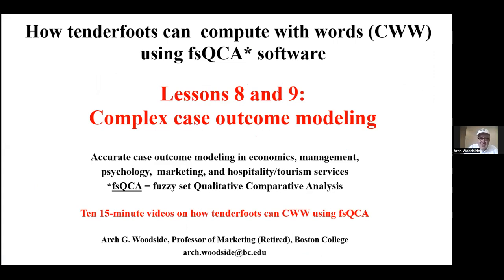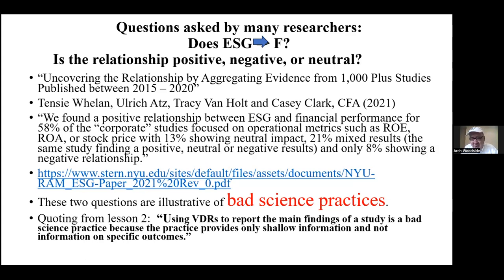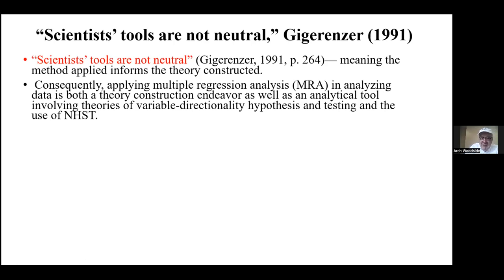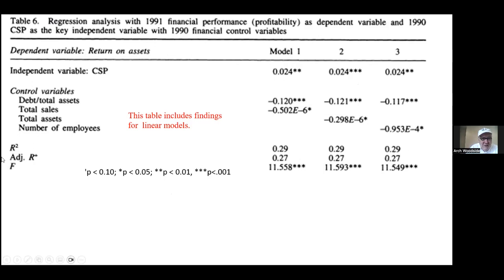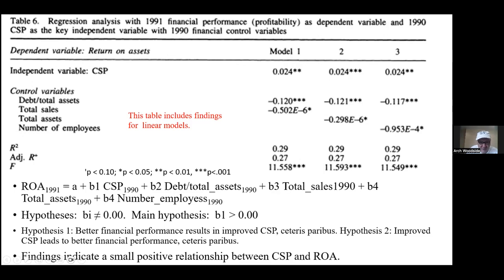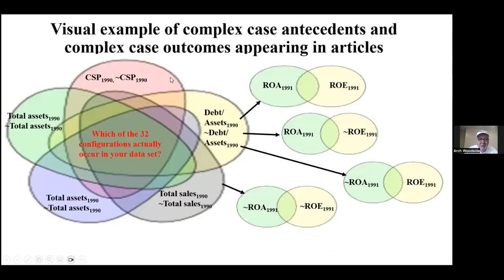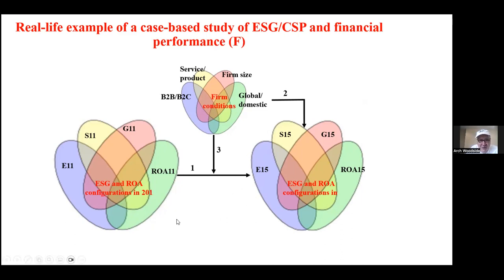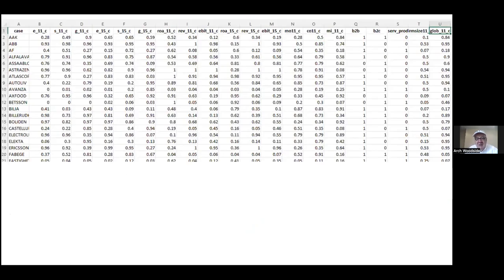fSQCA LESSON 8 TENDERFOOTS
fSQCA LESSON 8 for Tenderfoots by Arch G. Woodside